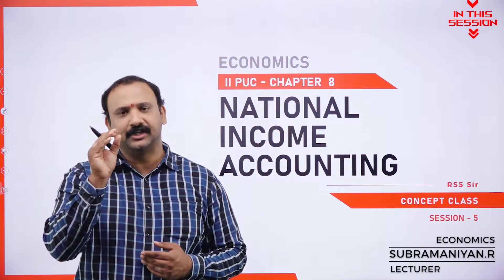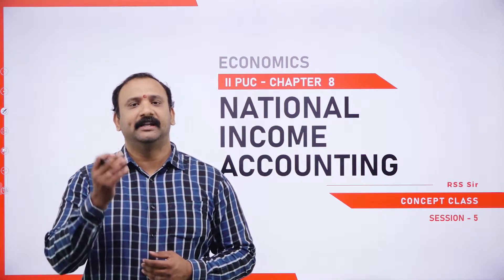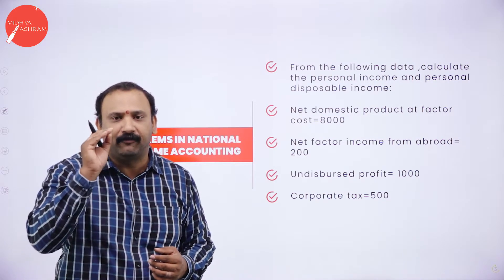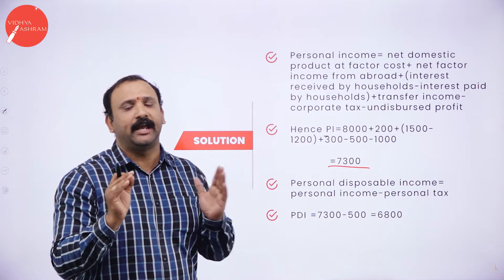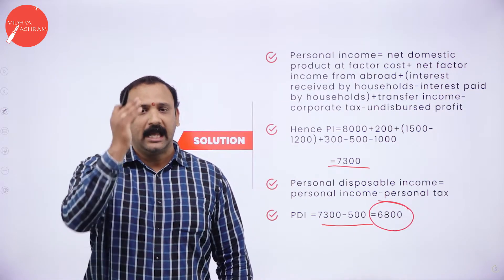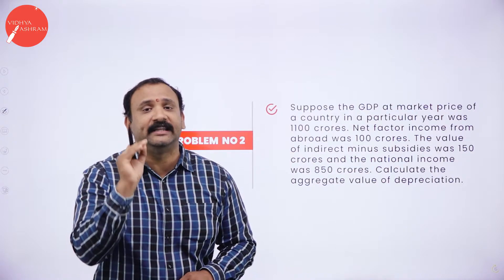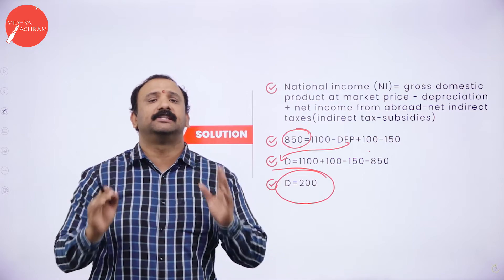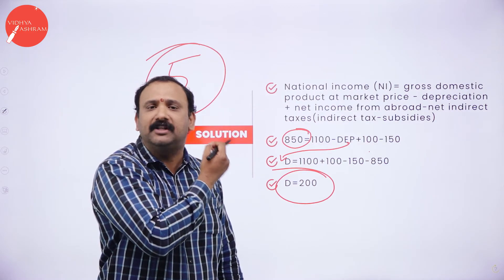DAY 27 | ECONOMICS | II PUC | NATIONAL INCOME ACCOUNTING | L5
Class : II PUC
Stream : COMMERCE
Subject : ECONOMICS
Chapter Name : CHAPTER - 8 NATIONAL INCOME ACCOUNTING
Lecture : 5